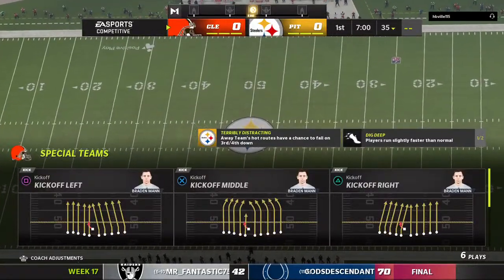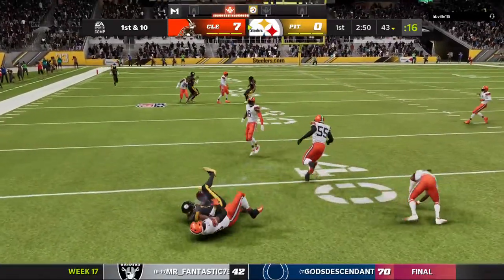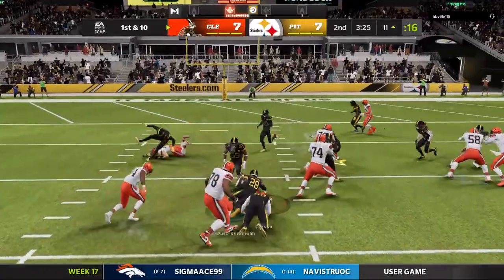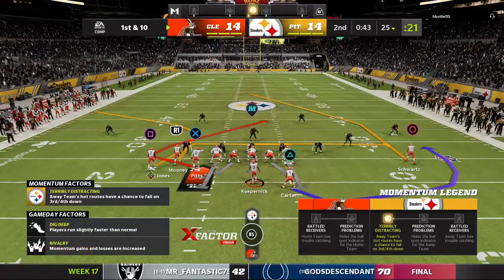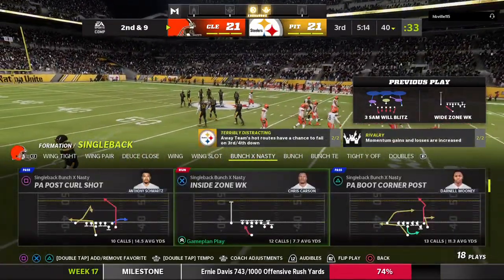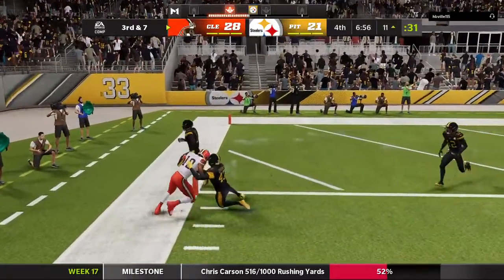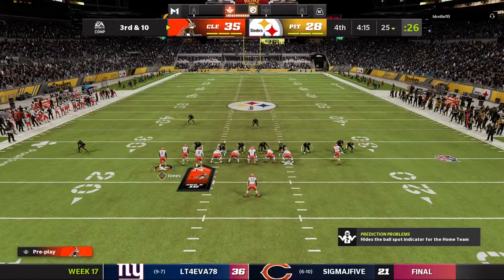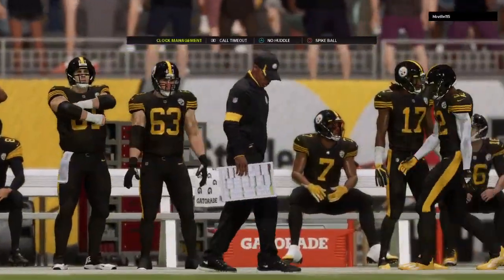M22 Browns CFM vs Steelers S1 W17